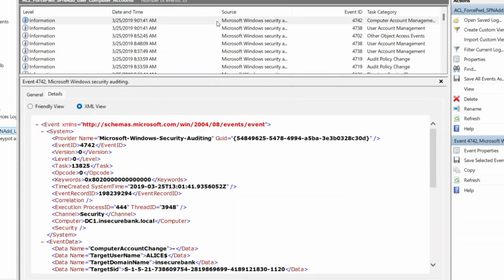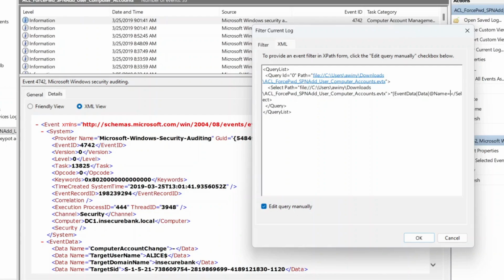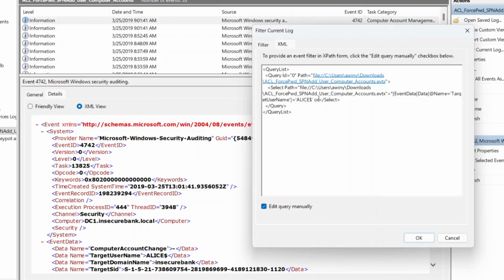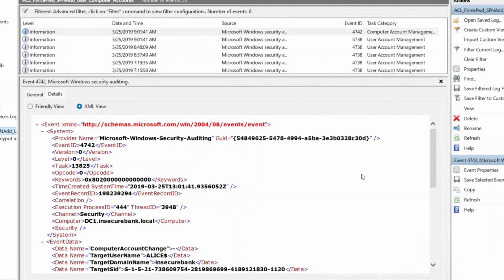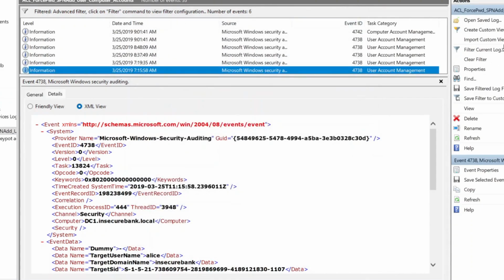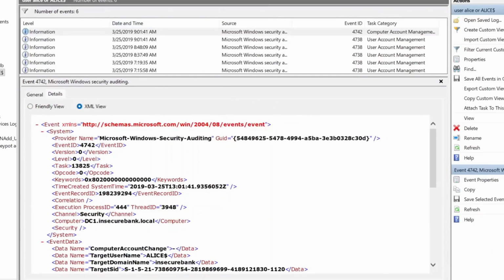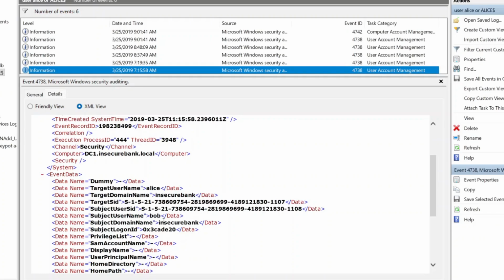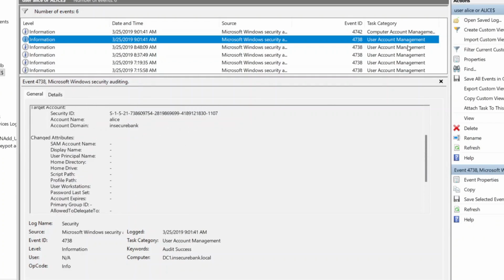PTT Offshoots & Offcuts - Episode 1 - Windows Event Logs: Bonus Clips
Bonus clips from Episode 1 - Windows Event Logs:

Want to understand what really happens behind the scenes on your Windows machine?
In this video, I break down Windows Event Viewer in a simple, beginner-friendly way and show you exactly how to dig into an EVTX log file like a pro.

We’ll walk through the most important log categories, how to filter out the noise, and how to spot the key events that actually matter. Then I load up a real EVTX file and show you step-by-step how to analyze it, interpret event details, and uncover what your system has been up to.

In this video:

⦁ What Event Viewer is (in plain English)

⦁ System, Application, and Security logs explained

⦁ How to filter and search like a Windows power user

⦁ Opening and analyzing a real EVTX file

⦁ How to identify warnings, errors, and suspicious activity

⦁ Practical tips for troubleshooting + basic digital forensics

⦁ Learn XML filtering: Event Viewer XML + Microsoft Docs

If you're getting into IT, cybersecurity, or just curious about your own system logs, this video is a great place to start.